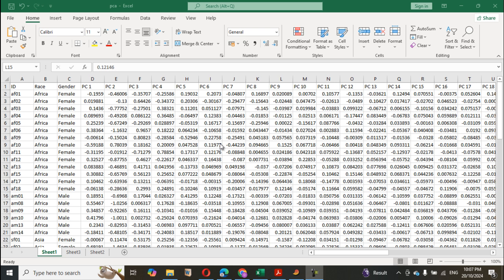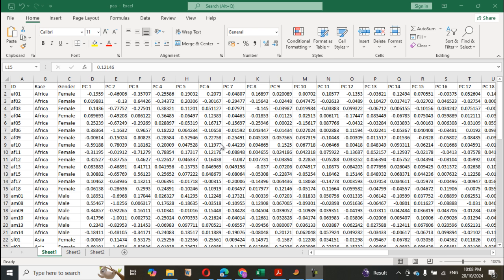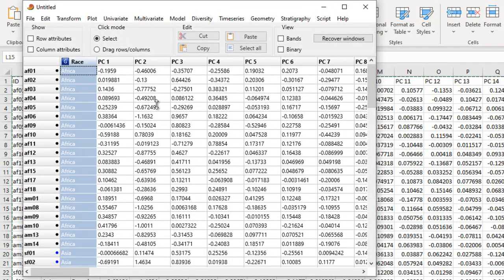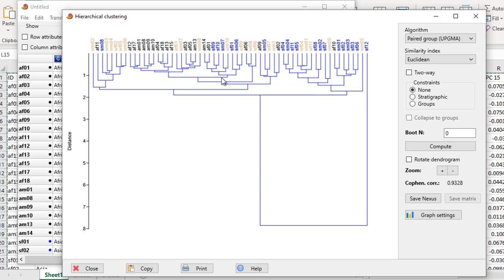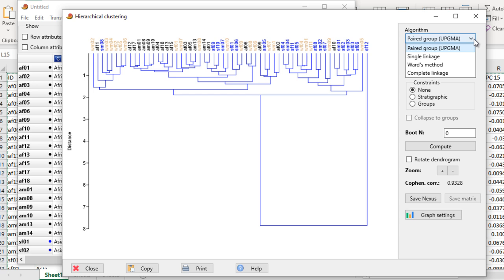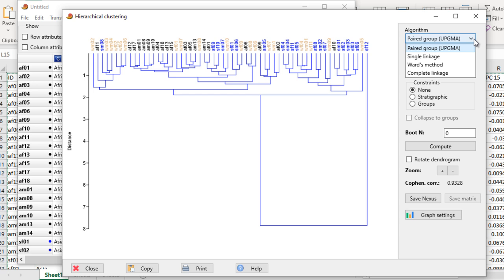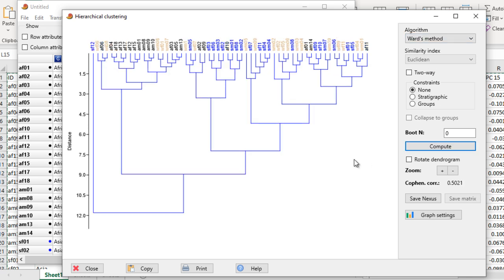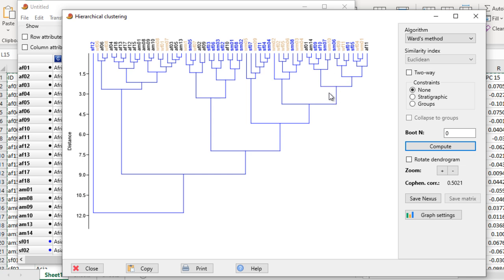34. Hierarchical Clustering in PAST Software